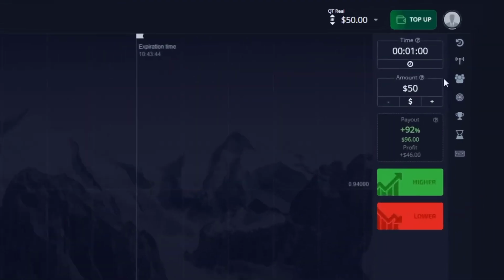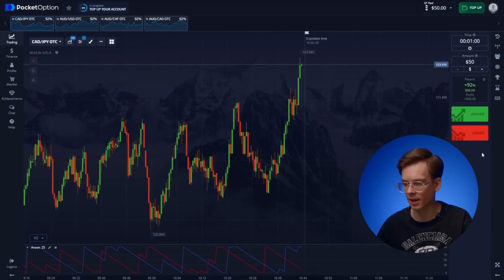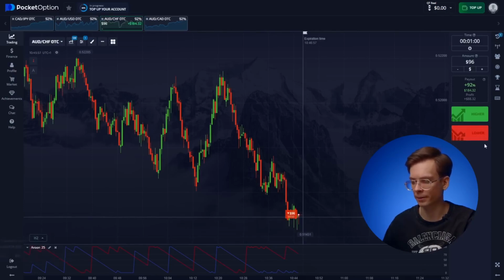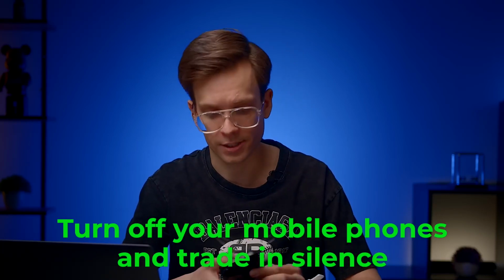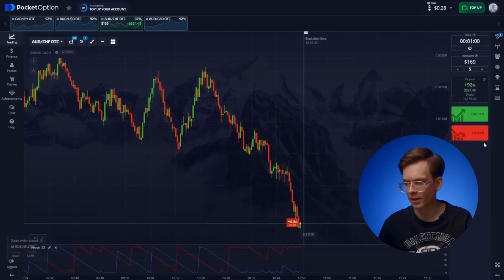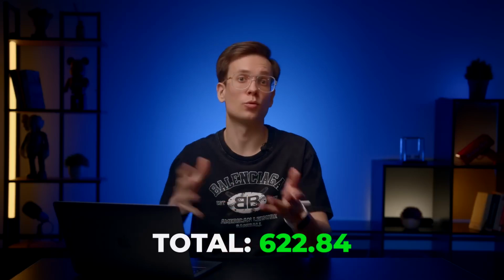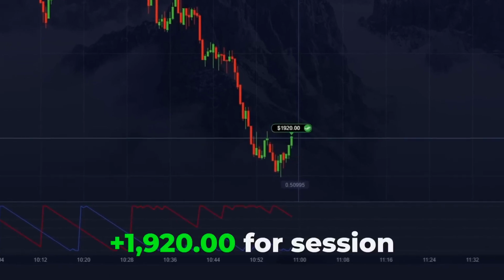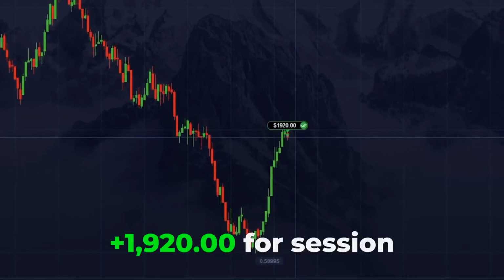Top Strategy For Success! Simple Tactic For Big Results! (With Examples!)